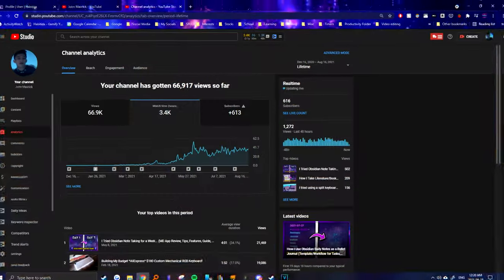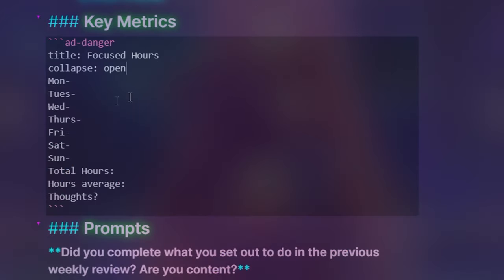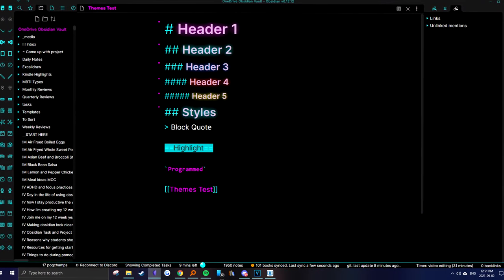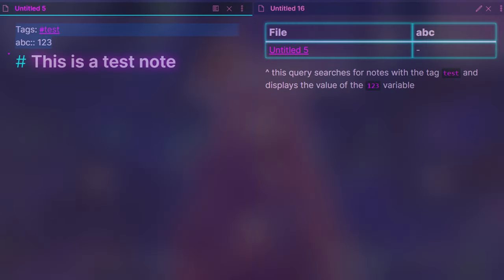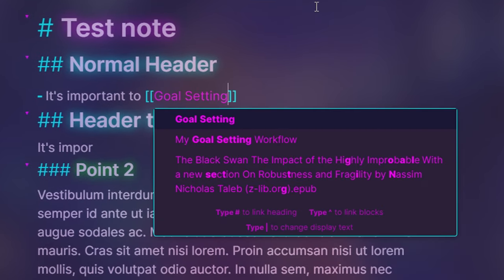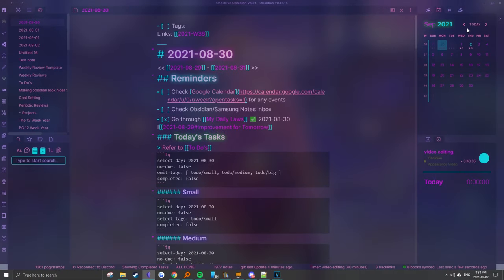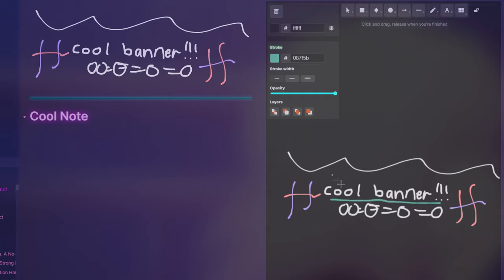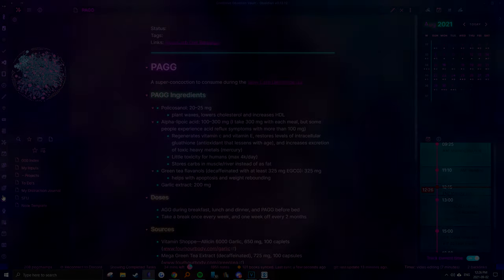Prettify your Obsidian Vault Aesthetic✨ (MD App Themes & Beginner Ideas/Tips for Appearance)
▬▬▬▬▬▬ ► SUPPORT ME◀︎▬▬▬▬▬▬
Tuition fees are expensive, so if you've found value from my content and are feeling generous enough, any donations are appreciated ;)
▬▬▬▬▬▬► DESCRIPTION ◀︎▬▬▬▬▬▬
Customize the Appearance and Feel of Your Obsidian Vault Aesthetic ✨ (MD App Themes & Beginner Tips)

I just wanted to take a break from my workflow videos so here's a beginner-friendly video sharing some ways you can customize your obsidian vault :)

▬▬▬▬▬▬► TIMESTAMPS ◀︎▬▬▬▬▬▬
00:00 - Introduction
00:44 - User interface changes
02:35 - Note-taking practices
03:40 - Plugins
05:22 - Further viewing

Elgato Wave:1 Premium USB Condenser Microphone:

Canon EOS M50 Camera Mirrorless Kit with 15-45mm lens

LED Light Strip, KIKO Led Strip Smart Color Changing
▬▬▬▬▬▬ ► CREDITS ◀︎▬▬▬▬▬▬
Credit to Bryan Jenks for the description formatting!

hikaru nara (Your Lie in April but is it okay if it's lofi)
isabella's lullaby (The Promised Neverland lofi).mp3
▬▬▬▬▬▬ ► TAGS ◀︎▬▬▬▬▬▬▬